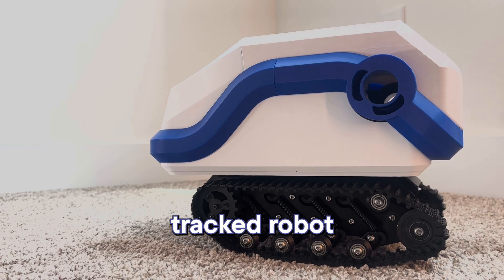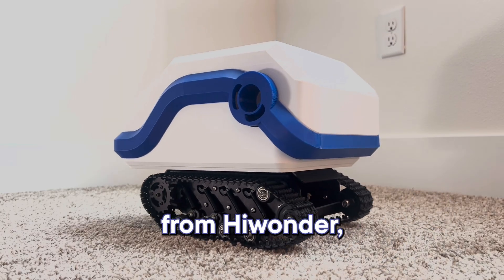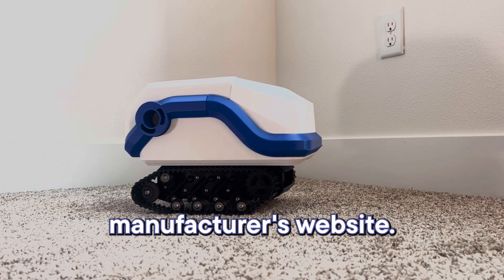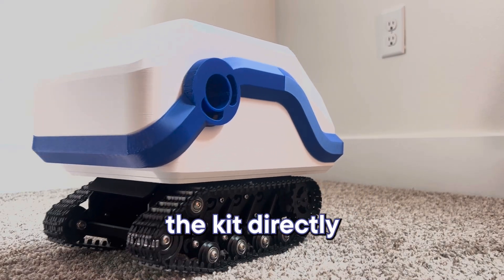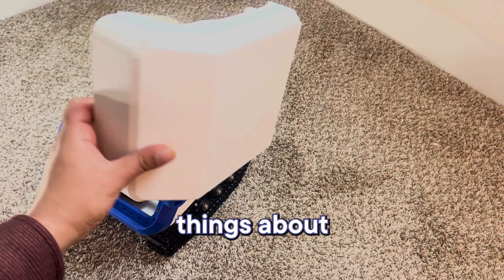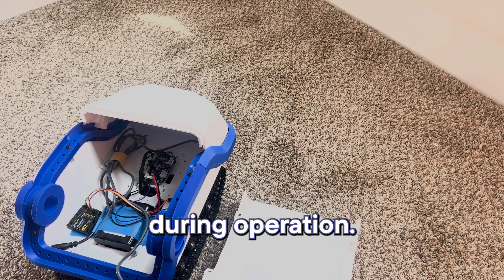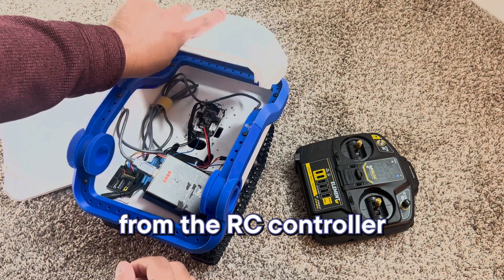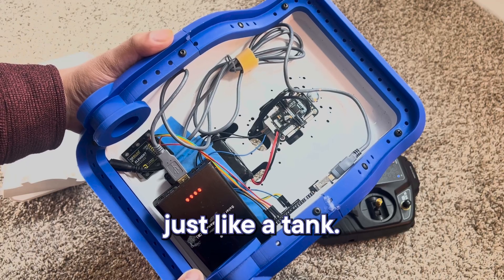Ultra-Small UGV Build | 3D-Printed Tracked Robot Chassis Using Hiwonder Kit Introduction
In this video, I lay the foundation of building an ultra-small unmanned ground vehicle (UGV)—inspired by @wildwillyrobots  legendary stair-climbing robot from the Danish DTU RoboCup competition.

This custom build features a sleek, 3D-printed magnetic canopy for easy access to electronics, mounted on a durable tracked chassis from Hiwonder.
For simplicity and consistency, I'm using the all-in-one Hiwonder kit, which includes a 4-channel motor controller and 11.1V 6Ah battery—perfect for RC-style, tank-like control via Arduino.

Whether you're into robotics competitions or weekend maker projects, this video is a great starting point.

Hiwonder Tracked Chassis Kit on Amazon

Arduino Uno R3

RC Controller & Receiver

3D Printer I Used

Neodymium Magnets for Magnetic Canopy

💬 Drop a comment and let me know how you're customizing your UGV!